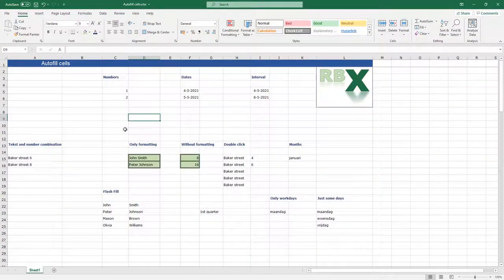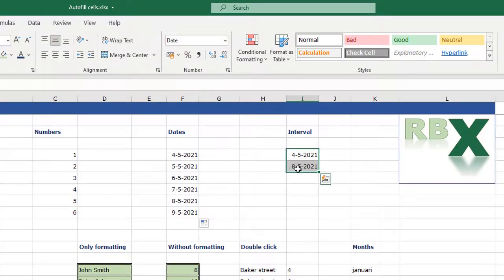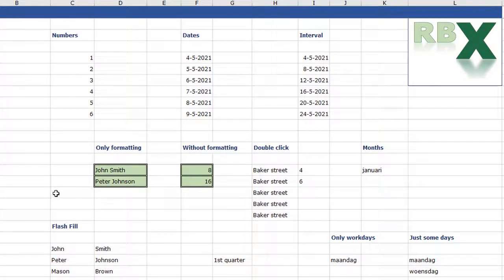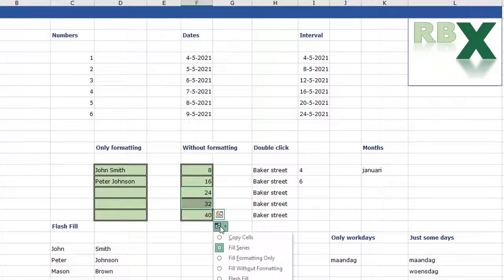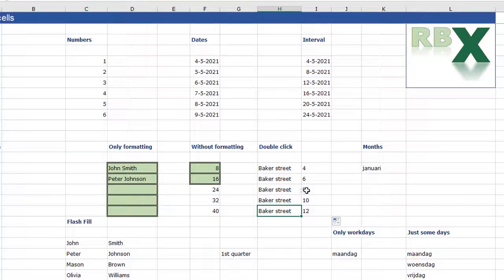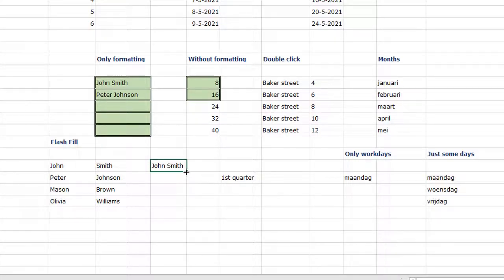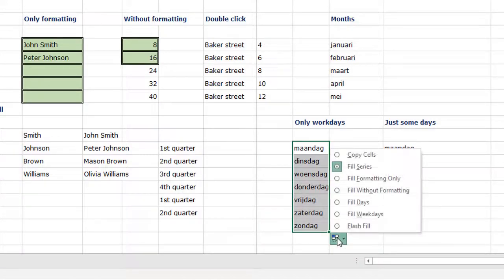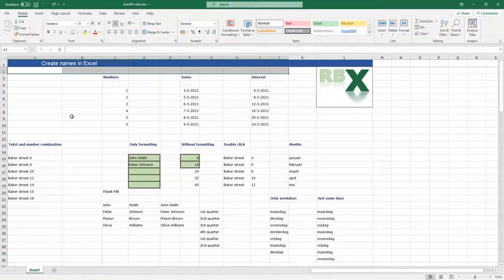Save Time with Excel Autofill for Fast Data Entry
Discover the power of Excel's autofill feature in this comprehensive tutorial. Learn how Excel intelligently predicts and fills data sequences, saving you valuable time and boosting your productivity. Whether you're entering dates, numbers, or text, mastering autofill will revolutionize how you work with Excel. Watch now to streamline your workflow and become an Excel pro!

0:00 - Intro
0:30 - Extend series with a sequence
3:24 - Options for autofill cells
5:49 - Autofill with double click
8:06 - Using Flash Fill to autofill cells
9:27 - Other option for autofill cells